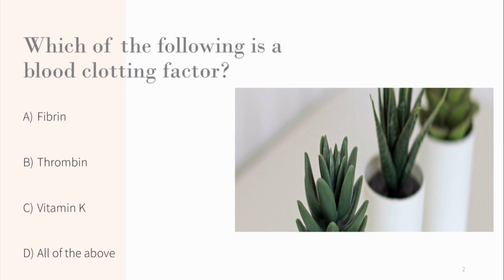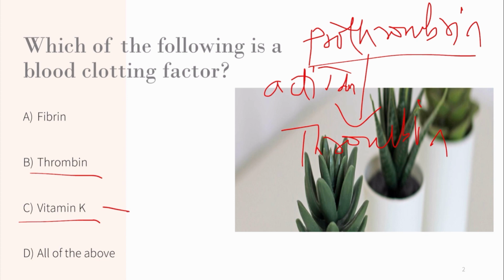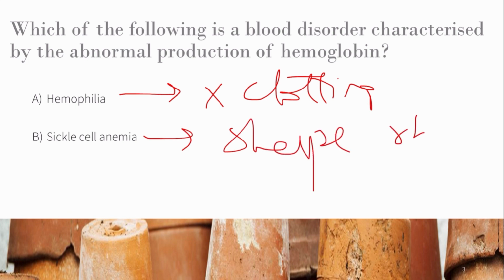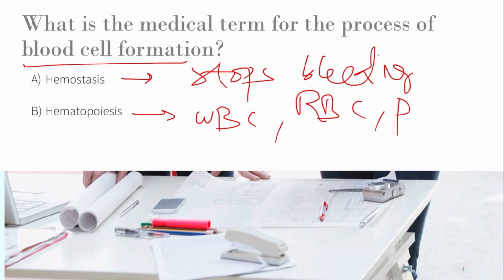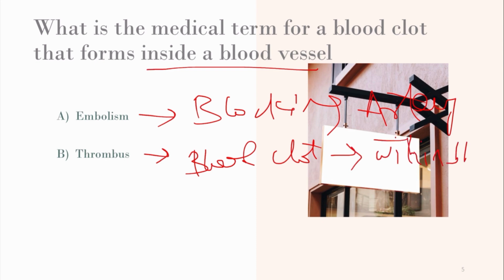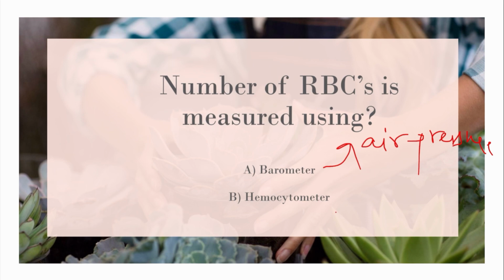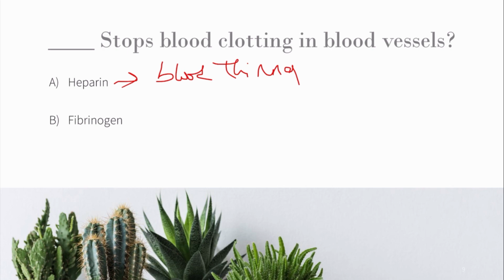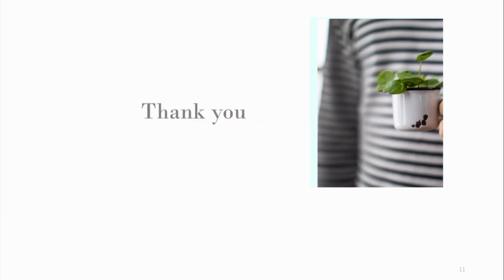Interview and viva question of medical microbiology and biotechnology